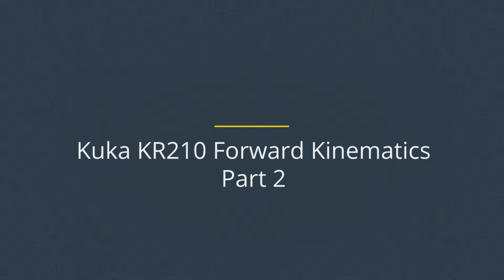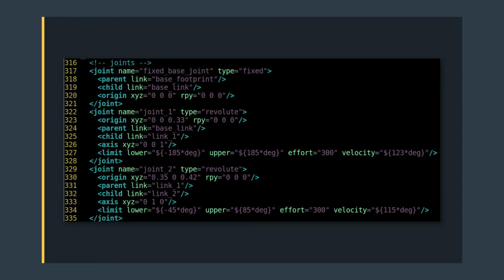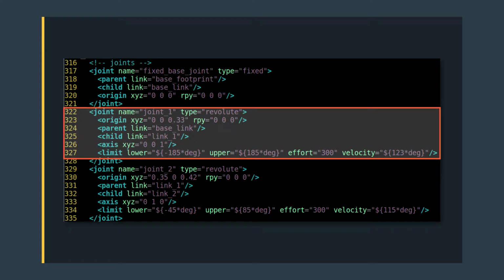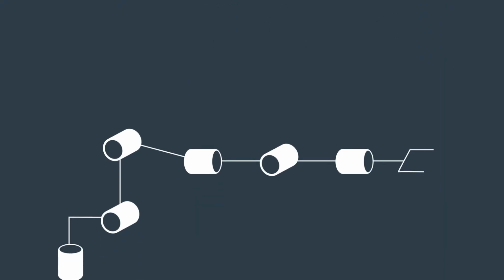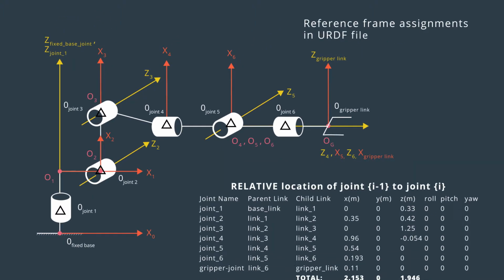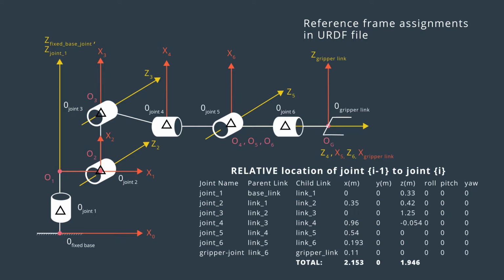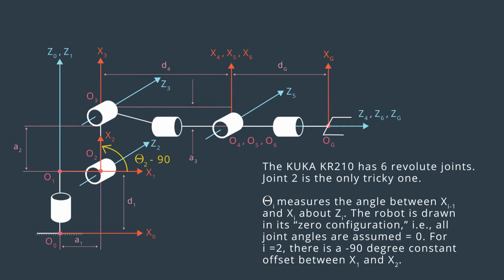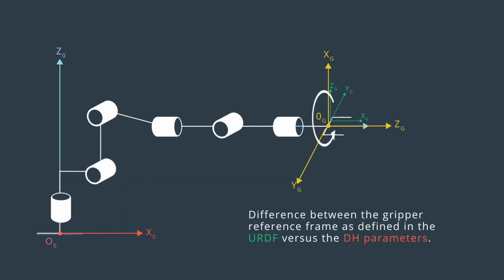Kuka KR210 Forward Kinematics Part 02